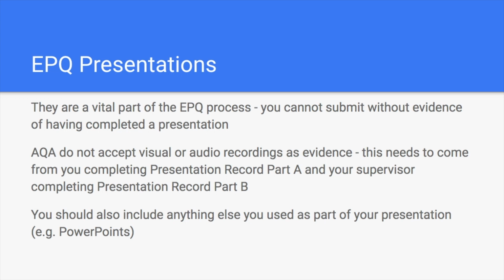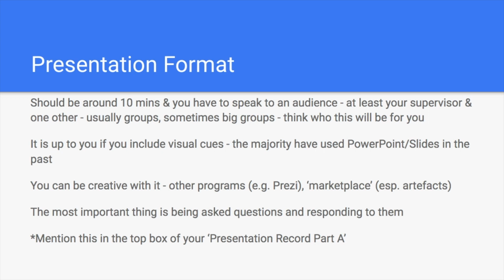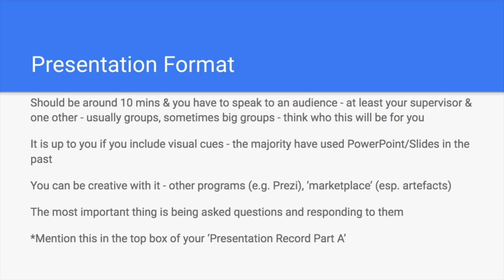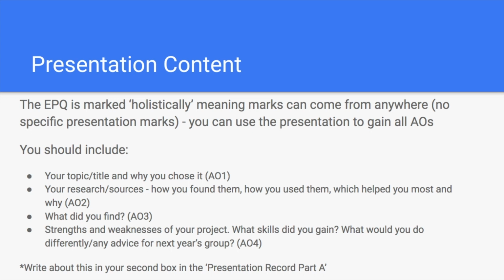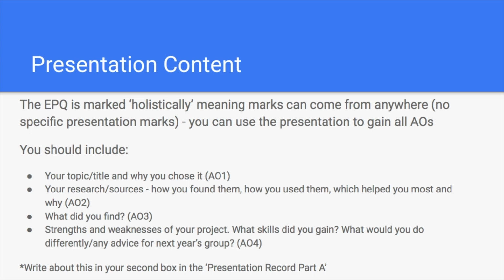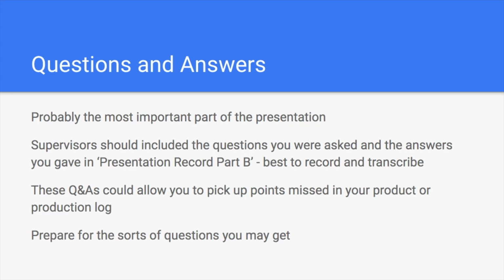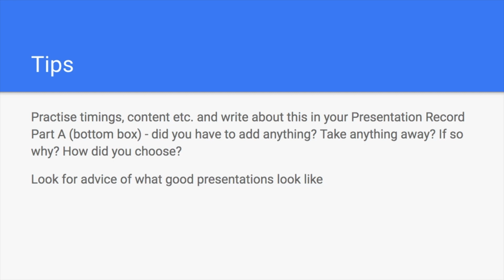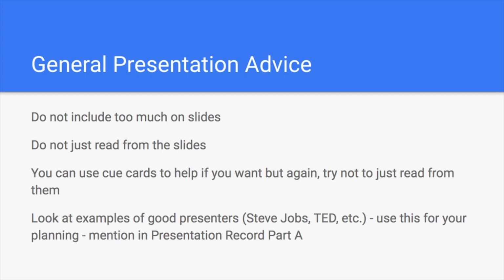EPQ - Presentations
This guide goes through what is required for the EPQ presentation for AQA
This textbook may be helpful